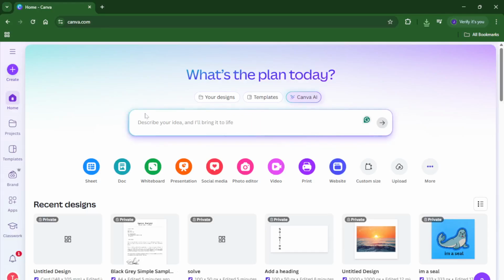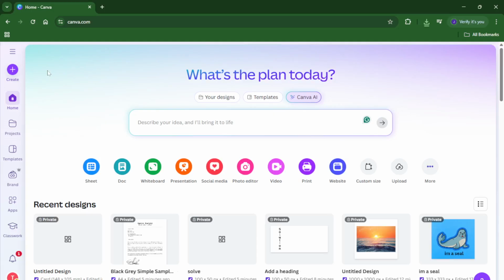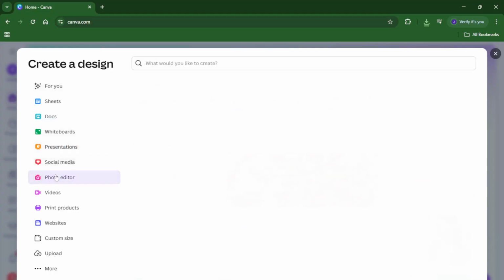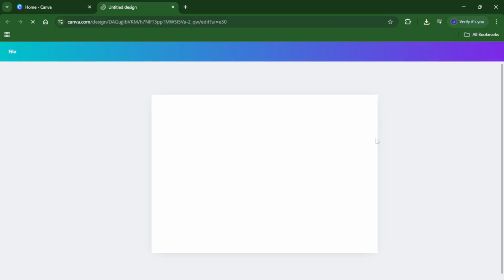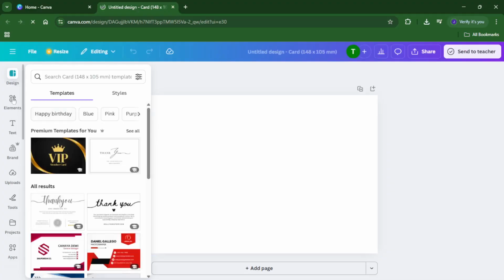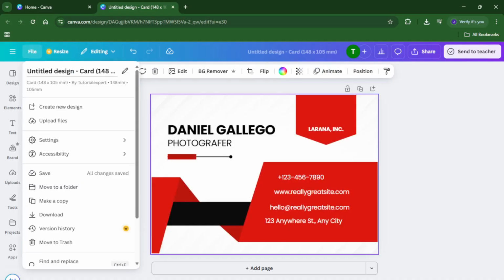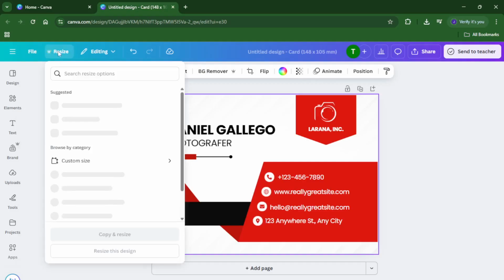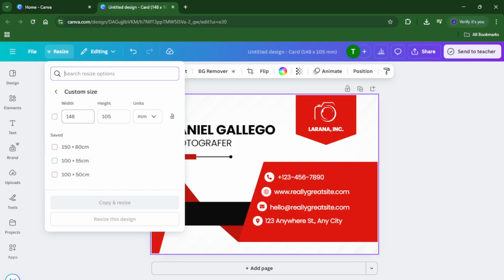How to Know Your Design Size in Canva [In 3 Steps]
Want to know what size your design is in Canva? In this guide, you'll learn how to check your Canva design's dimensions so you can make sure it has the correct size for printing, social media, presentations, or other projects.

In this video, you'll learn how to:

✅ Check your Canva design size
✅ Find the width and height
✅ View your design dimensions
✅ Check the measurement units
✅ Find custom dimensions
✅ Check the size of existing designs
✅ Use Canva's Resize options
✅ Compare different design sizes
✅ Confirm the correct dimensions
✅ Prepare your design for printing or sharing

To know what size your design is in Canva, open the design you want to check and look for the available **Resize** or **Magic Switch** options. Depending on your Canva interface and account, the current width and height may be shown there. You can also check the original custom dimensions used when creating the design. Make sure the measurement unit, such as pixels, inches, or millimeters, is correct for your project.